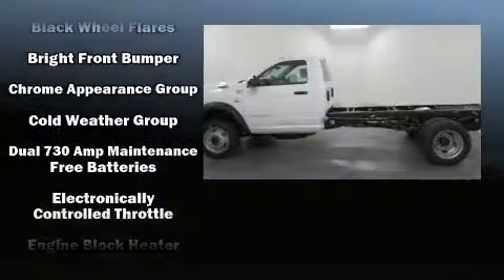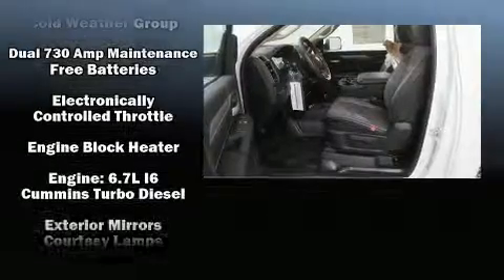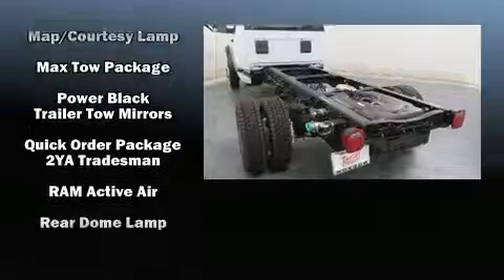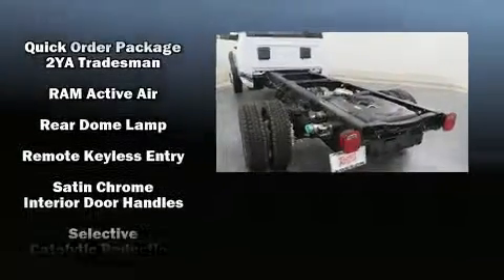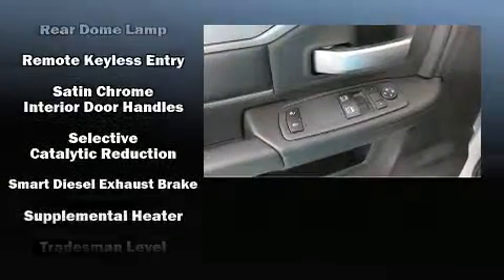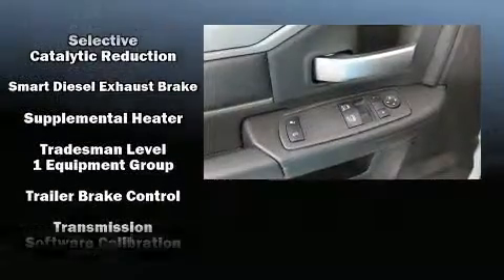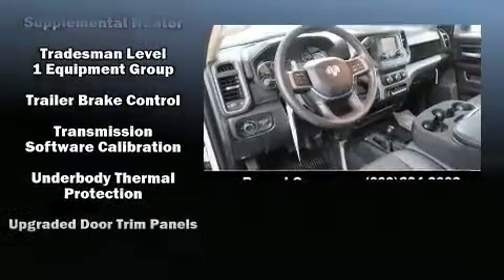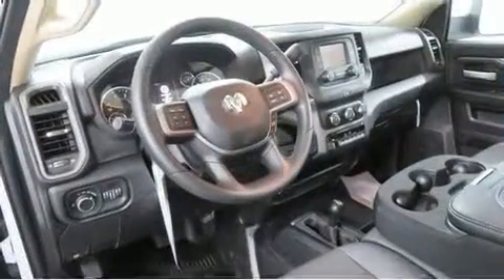2019 Ram 4500 TRADESMAN CHASSIS REGULAR CAB 4X4 168.5 WB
Larry Roesch Chrysler Jeep Dodge RAM
200 W Grand Ave
in Elmhurst, IL 60126

Under the hood you'll find a 6 cylinder engine with more than 300 horsepower, and for added security, dynamic Stability Control supplements the drivetrain. Four wheel drive allows you to go places you've only imagined. A turbocharger further enhances performance, while also preserving fuel economy. Top features include power windows, variably intermittent wipers, fully automatic headlights, tilt steering wheel, power door mirrors and heated door mirrors, remote keyless entry, cruise control, and 1-touch window functionality. Safety equipment has been integrated throughout, including: dual front impact airbags, front side impact airbags, traction control, ignition disabling, and 4 wheel disc brakes with ABS. Our aim is to provide our customers with the best prices and service at all times. Stop by our dealership or give us a call for more information.